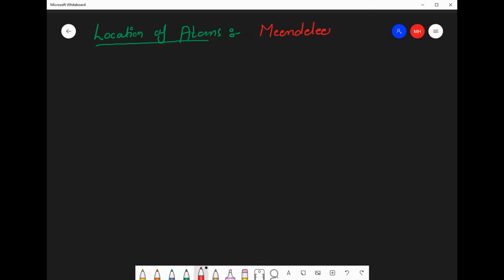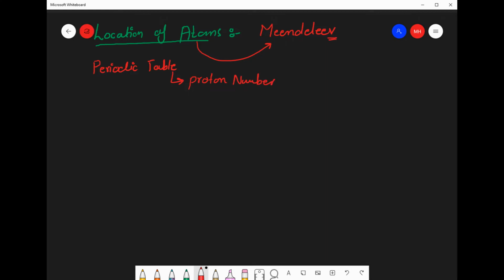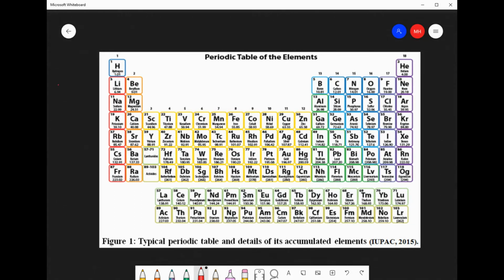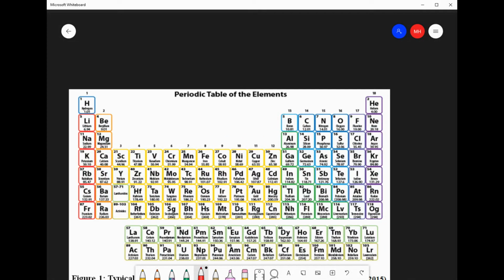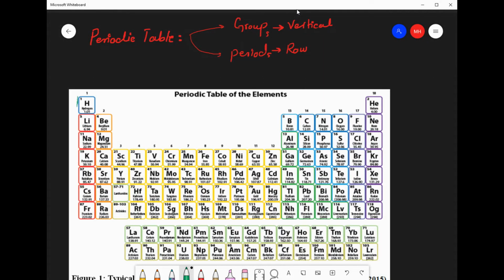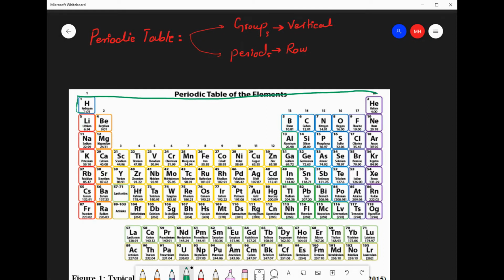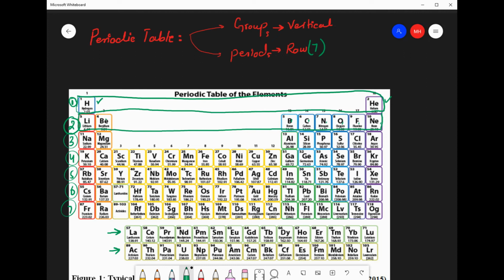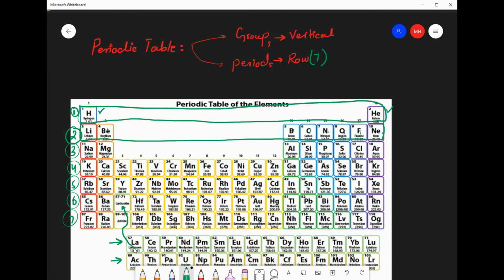PRE IGCSE COURSE BEGINNERS 5